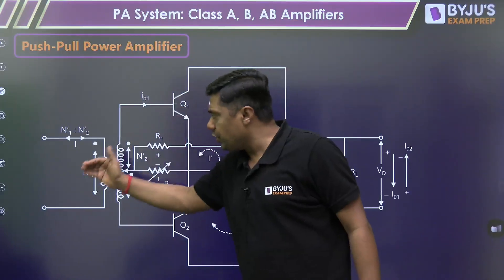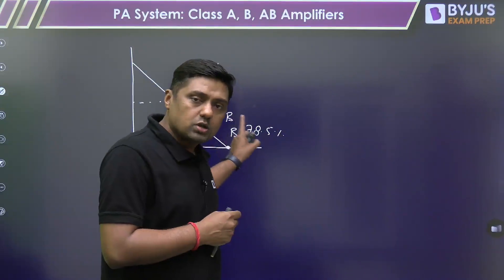Class A, B, AB Amplifiers | Power of Amplifier | GATE Exam Preparation | BYJU'S GATE